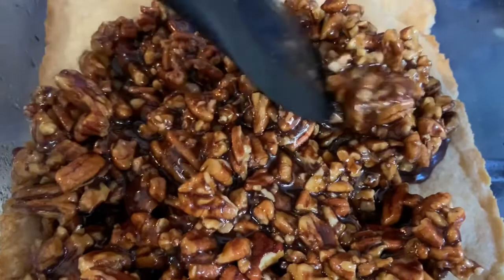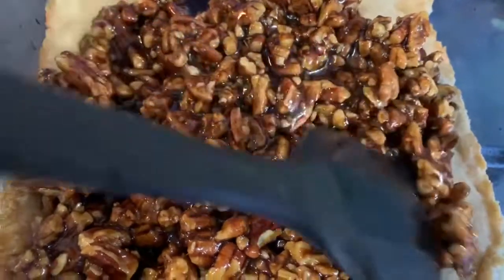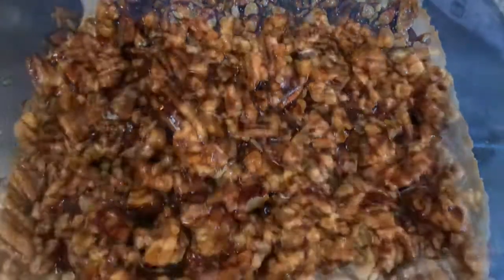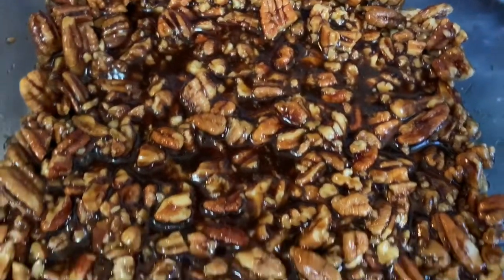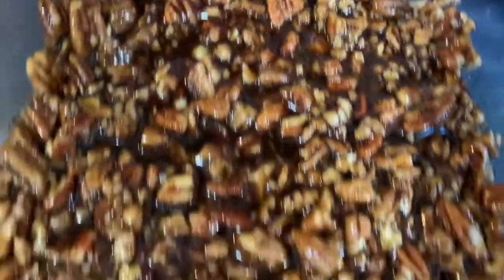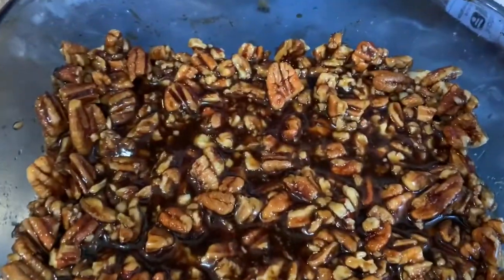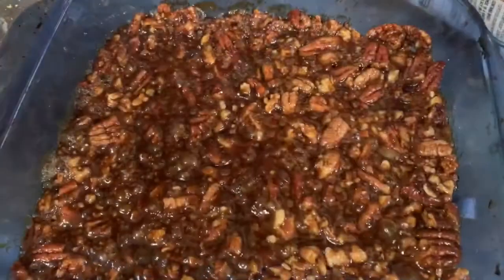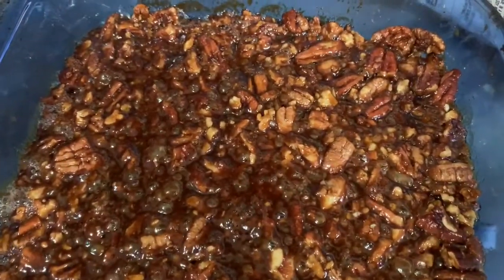Bake With Me: Vegan Pecan Bars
Hey everyone! I hope you enjoy this video!

These pecan bars are not only tasty and vegan, but they are also paleo and gluten free! They are simple to make and delicious.

Additional Cooking Instructions:

Bake using an 8x8 inch pan and grease before baking.

Bake at 350 degrees Fahrenheit for both the crust and full bars.

Make sure to let crust completely cool before adding the pecan mixture.

You can use pre-packaged crushed pecans, I used whole pecans and crunches some up myself leaving some not as crunched.

Once the bars have baked, leave them on the counter for at least 15 minutes to cool and store then in the fridge for at least 2 hours before cutting or eating.